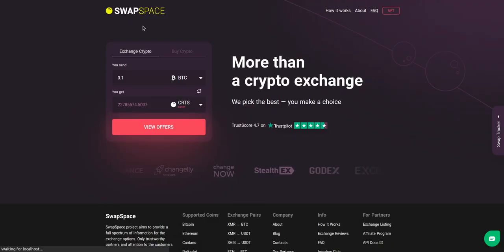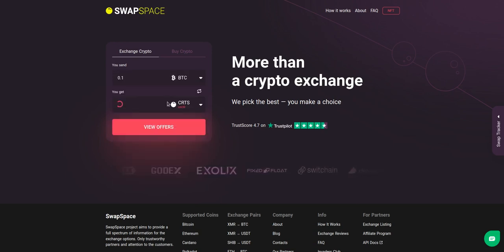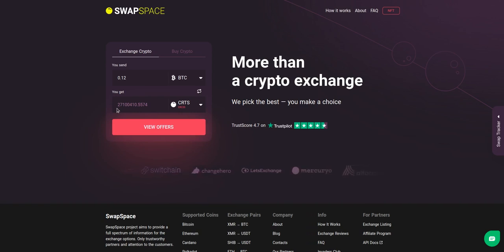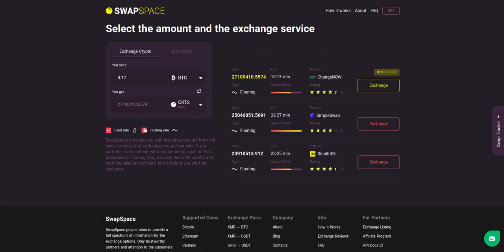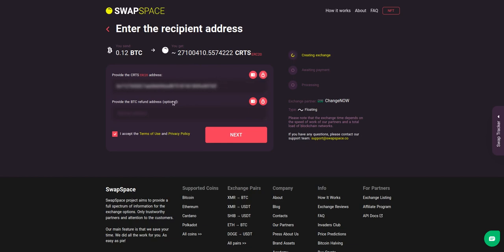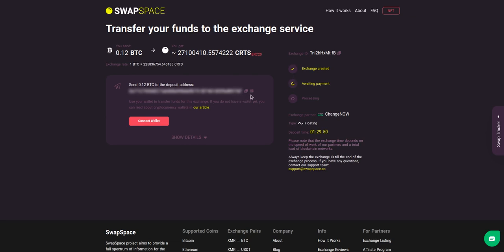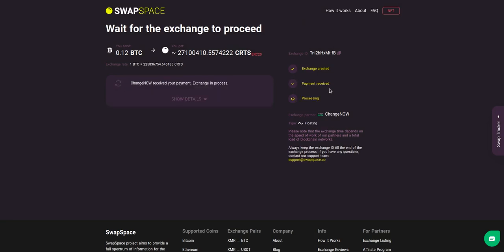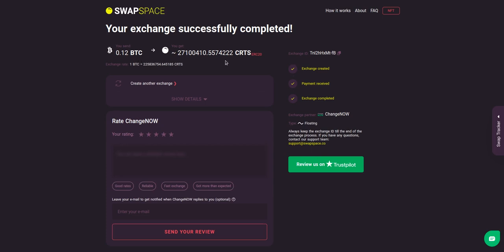How to Exchange Bitcoin to Cratos: BTC — CRTS Swap Guide | SwapSpace — Crypto Exchange Aggregator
In this tutorial, we’ll show you how to convert BTC to CRTS on SwapSpace. It’s easy and doesn’t even require registration or passing a KYC — if you have a cryptocurrency wallet, you’re all set! Just follow the four simple steps in the video to swap Bitcoin to Cratos.

SwapSpace is an anonymous instant cryptocurrency exchange aggregator that provides offers for exchanging cryptocurrencies at the best rates. Swap 1500+ coins, including BTC to CRTS, buy crypto with fiat, read cryptocurrency exchange reviews for our partners, and get info on your favorite coins and crypto price predictions — all in one place!